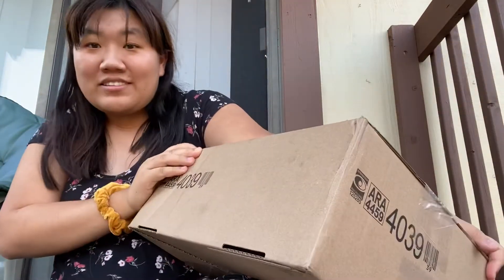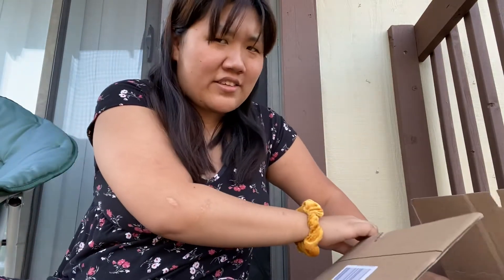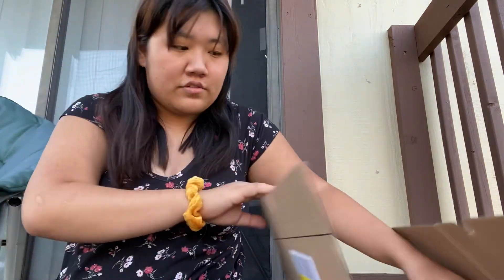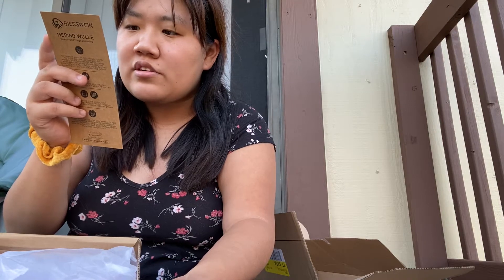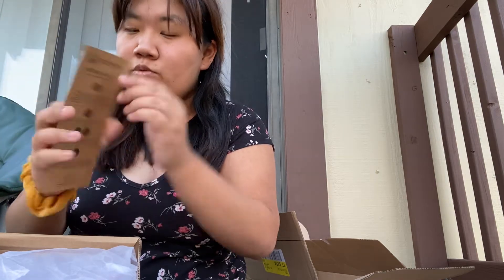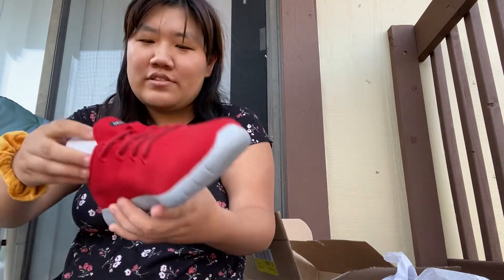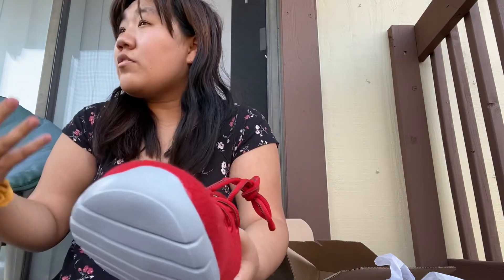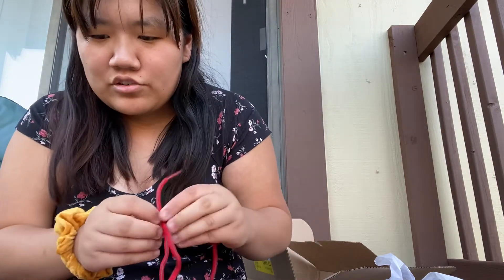Giesswein Merino Runners Unboxing and Review